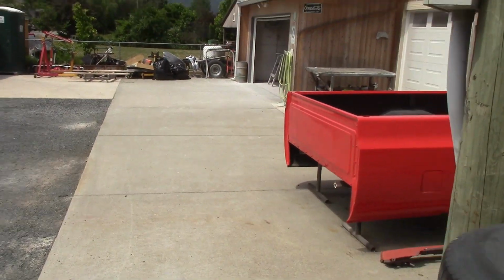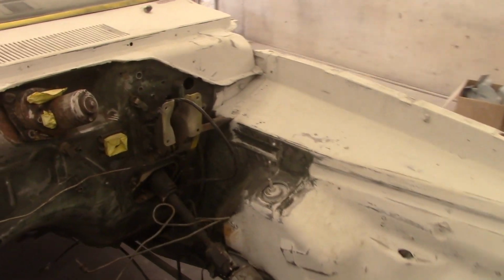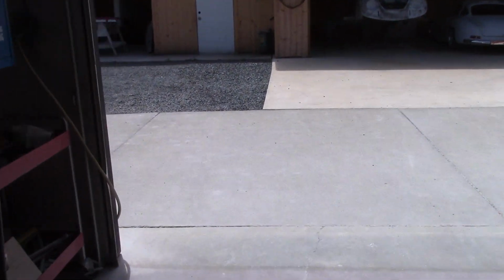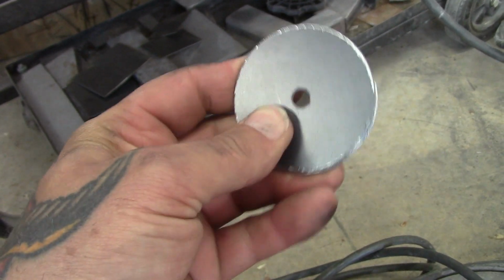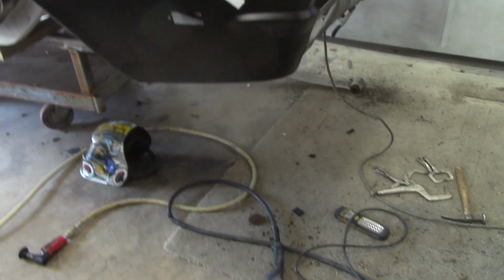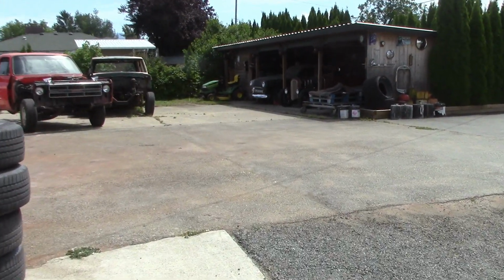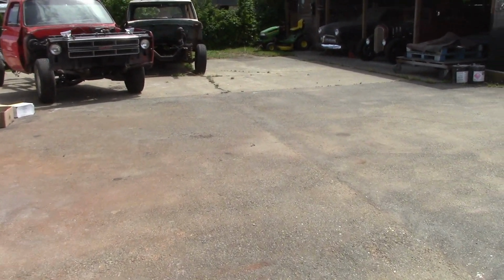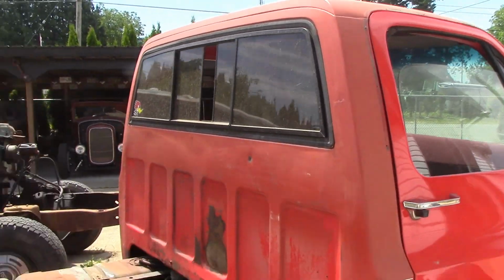'72 GMC Prostreet Truck